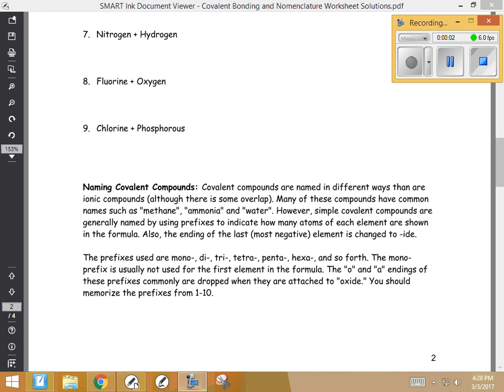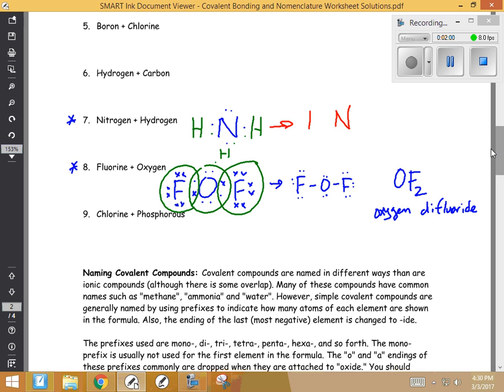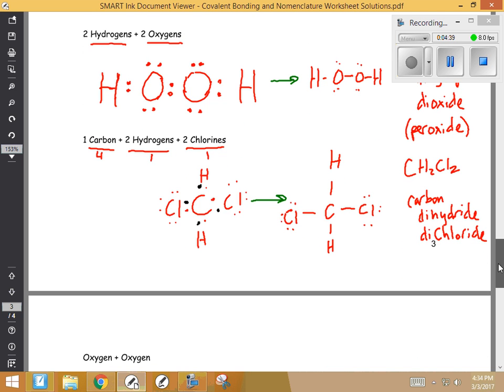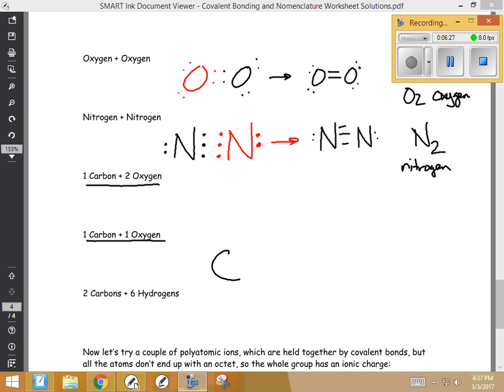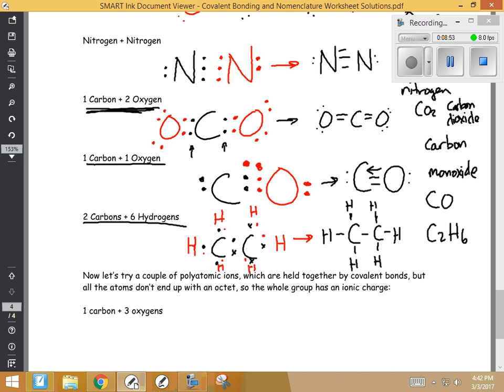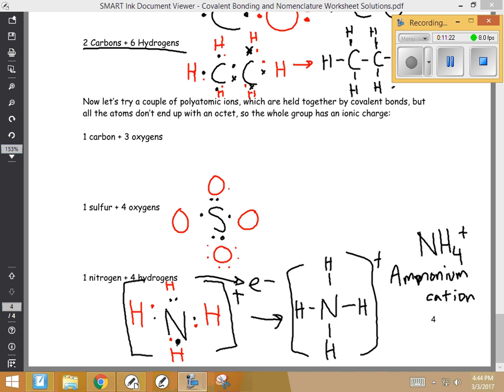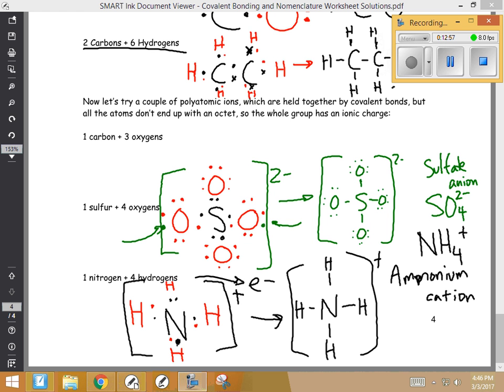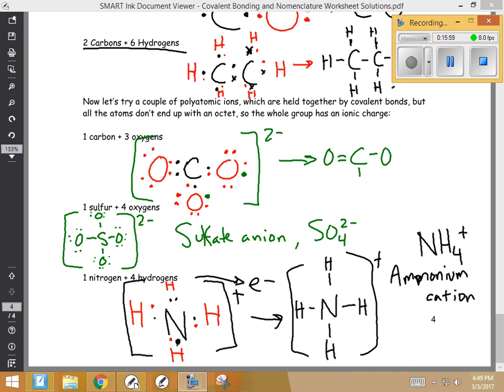Solutions for Covalent Bonding WS part 2